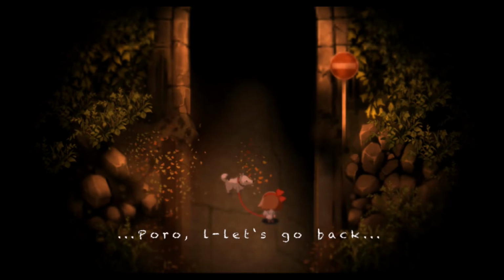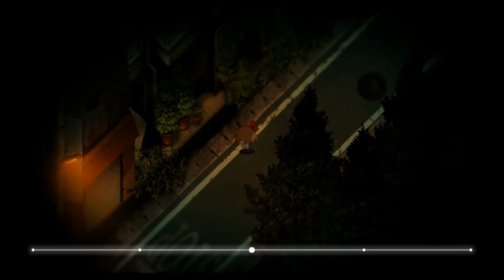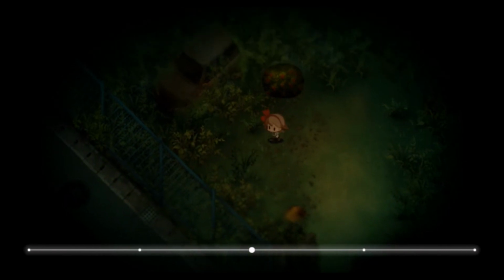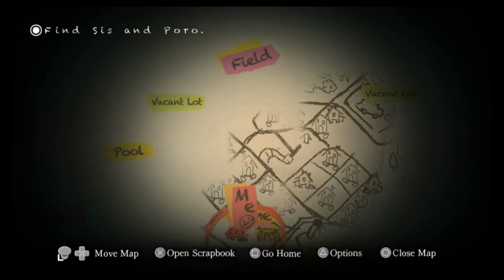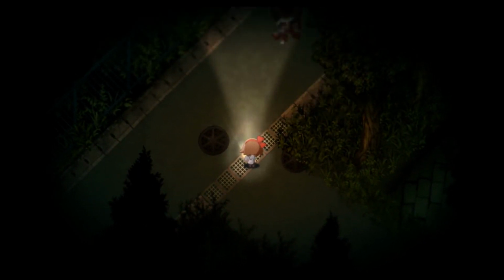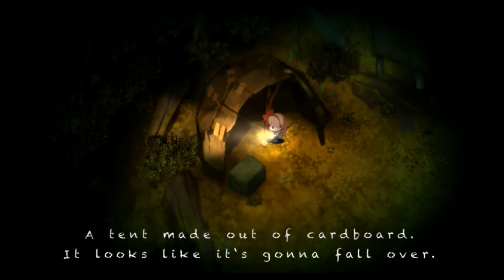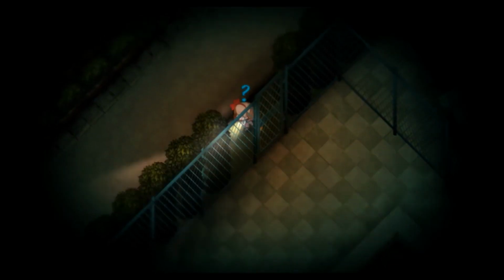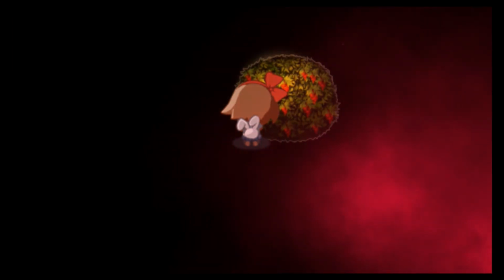Horror Games with Chums: Yomawari: Night Alone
The Chums wander around possibly the creepiest cute little town ever in Yomawari: Night Alone on the Vita. Sorry we're a bit quiet, but the game was actually pretty tense!